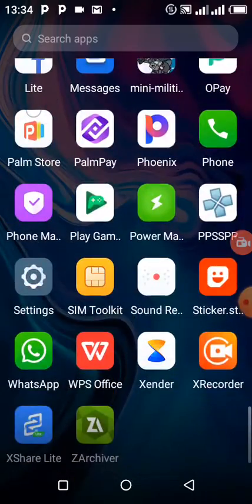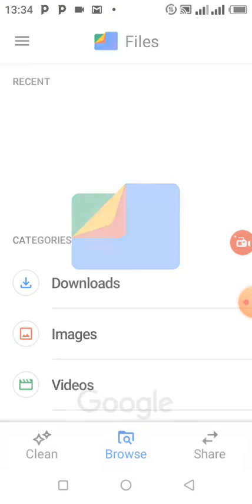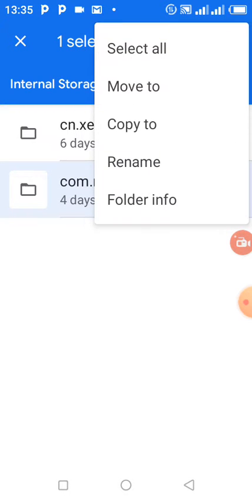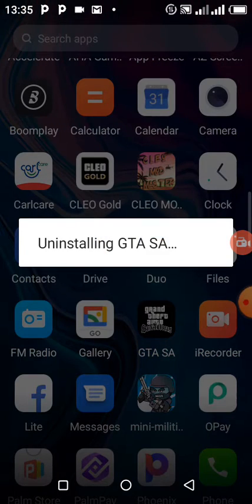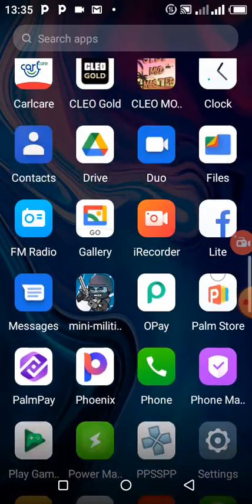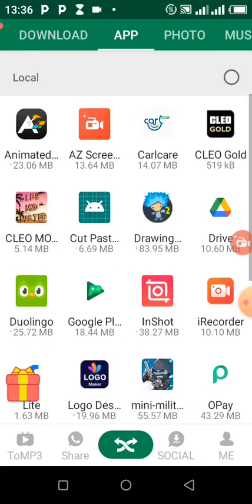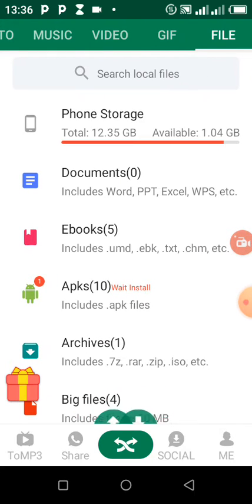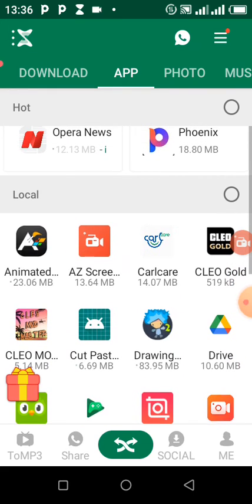Beginning of setting up a GTA San Andreas file.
Preliminary video on setting up GTA San Andreas